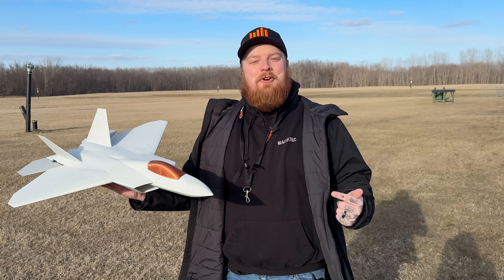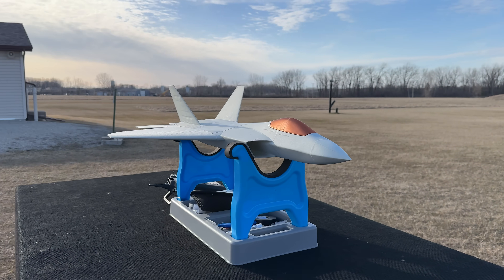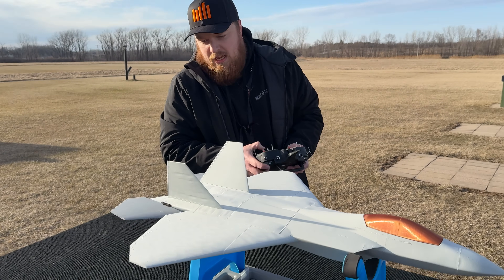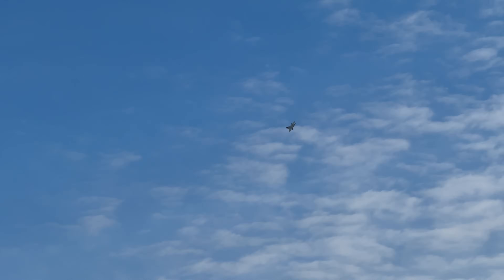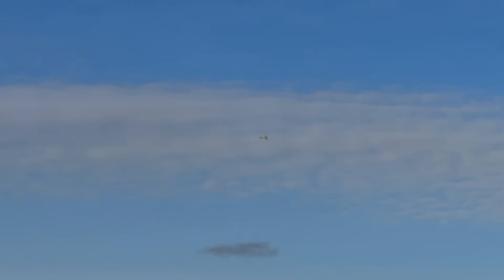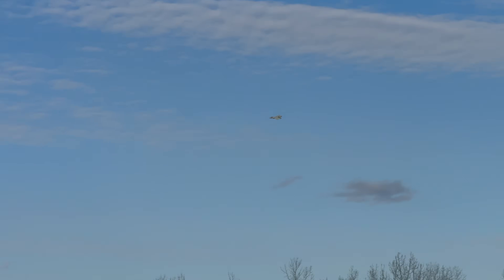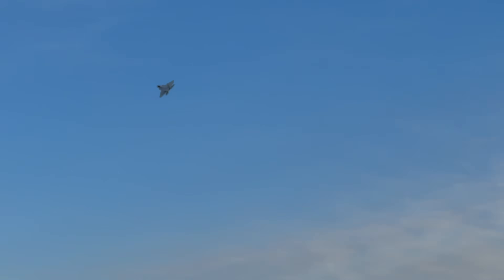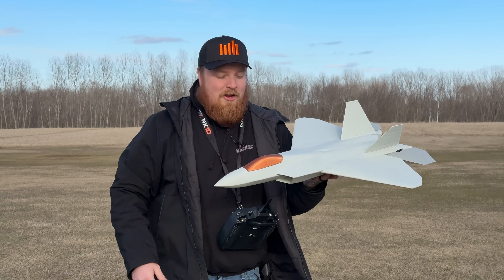This 3D Printed RC F-22 Jet Is INSANE!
Is a 3D printed RC F-22 even any good? No. IT'S AMAZING! I'm blown away by these 3D printed RC Jets and how well they handle. This flight was a blast and I had a ton of fun assembling and building it too!

BUILD LIST!
4s 1300mah batteries
x2 40mm EDF's
x2 ESC's
x2 Servos
10mm magnets
Servo Extension wires
ESC wire extension
Starbond Medium Glue
Starbond Glue Accelerator
Bambu Lab Aero Filament (I'd suggest at least a couple rolls)

Timestamps
00:00 – Intro: 3D Printed F-22 Jet
00:15 – Filament & Printer Setup
00:43 – Electronics & Build Notes
01:00 – Maiden Flight Prep
01:42 – CG Check & Control Surfaces
02:23 – Hand Launch & First Impressions
02:48 – Flight Performance & Tuning
03:36 – Slow Pass & Full Throttle Test
04:15 – Loop Attempt & Elevator Adjustments
04:39 – Final Flight Thoughts
05:12 – Belly Landing Setup
05:56 – Successful Landing
06:04 – Post-Flight Recap & Encouragement
06:28 – Outro & Build Links